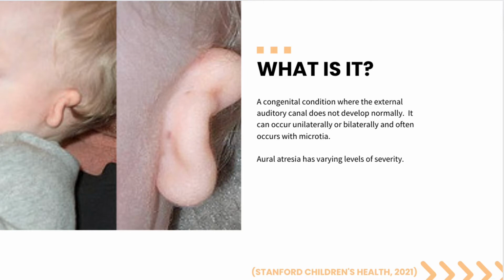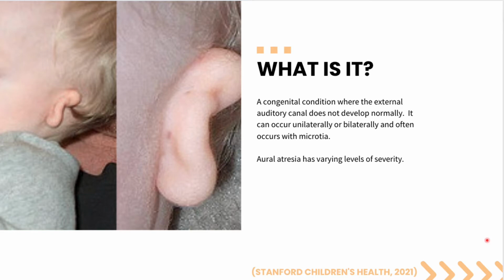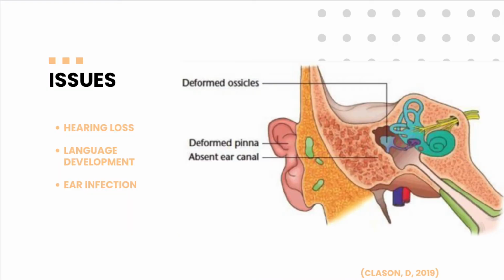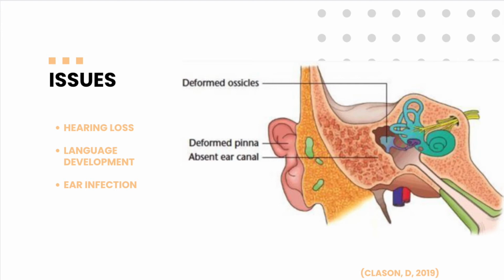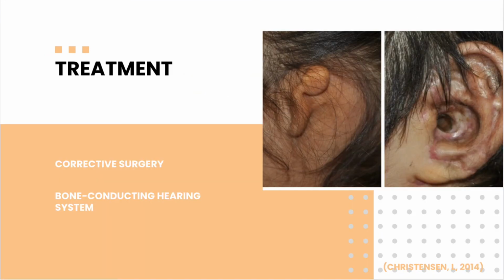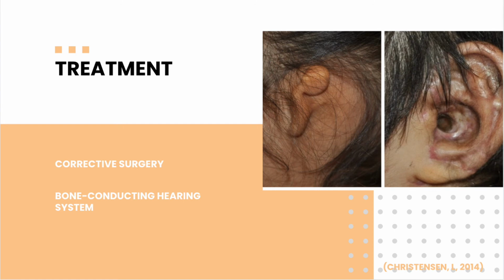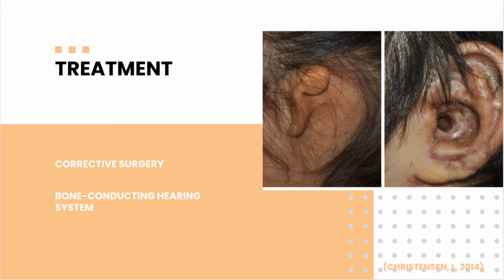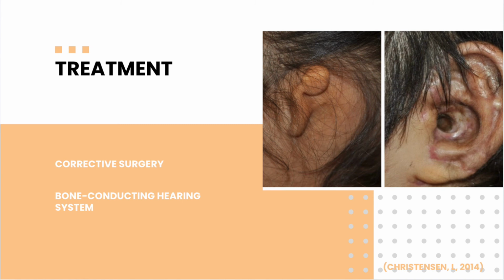Aural Atresia - CSD 6480